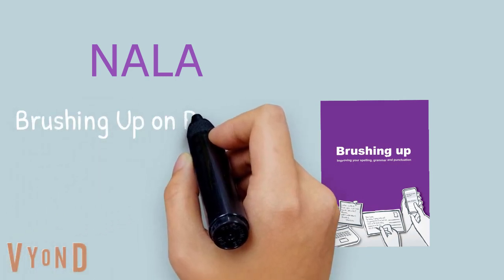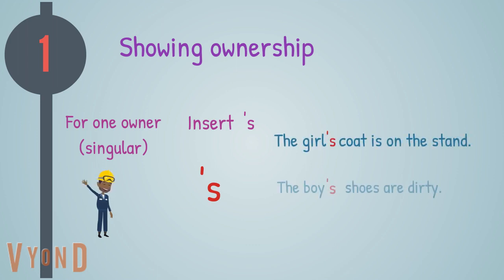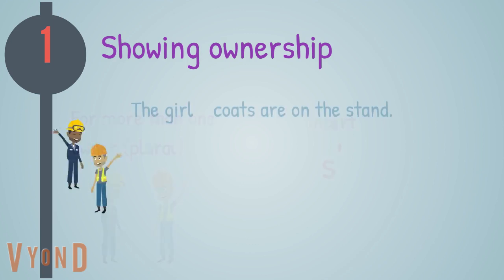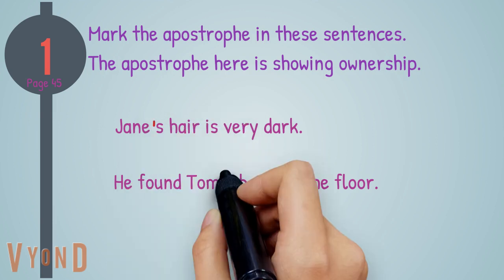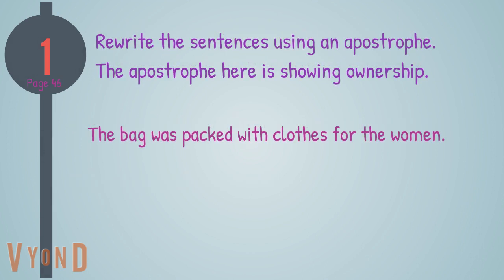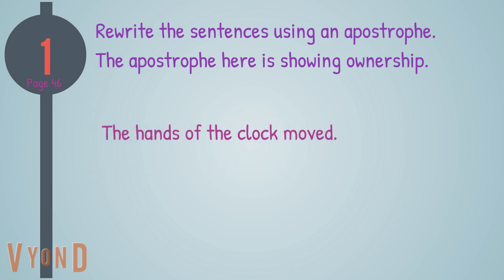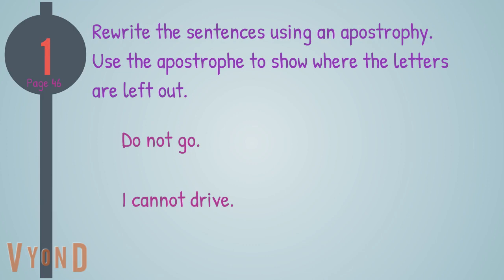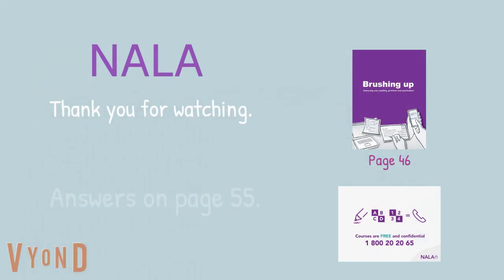Brush up on your apostrophes with NALA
Watch this short video to find out all about using apostrophes.